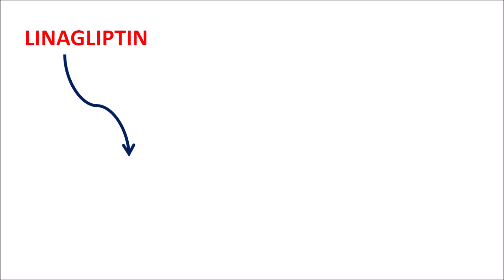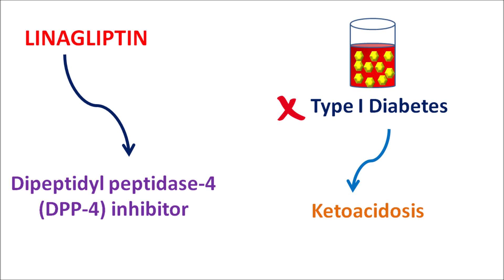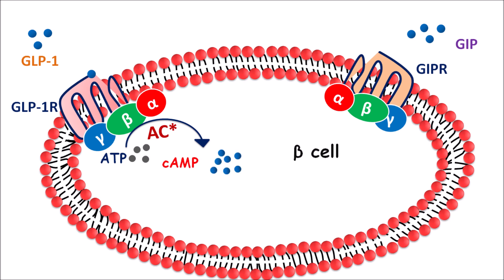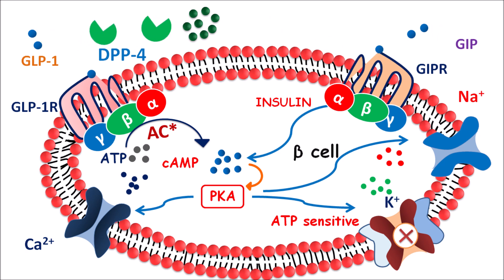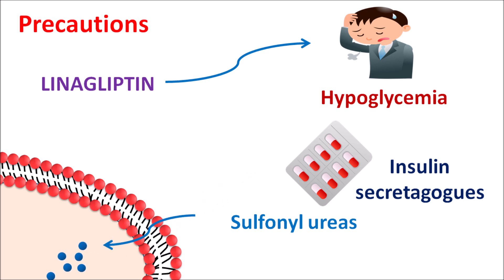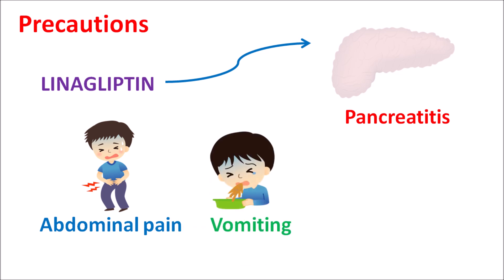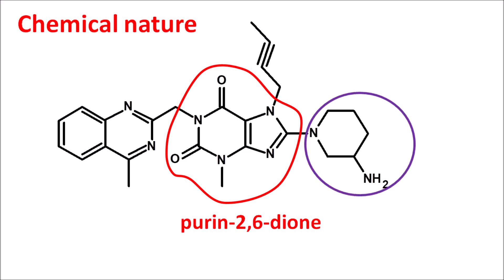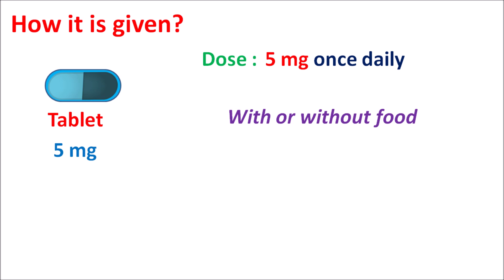Linagliptin (tradjenta) - Mechanism, precautions, side effects & uses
Linagliptin 5 mg tablet is a dipeptidyl peptidase-4 (DPP-4) inhibitor indicated for type II diabetes mellitus. This medication increases the levels of incretins such as glucagon like peptide-1 (GLP-1) and glucose dependent insulinotropic polypeptide (GIP) by inhibiting the activity of DPP-4 enzyme.

Hypoglycemia is one of the important precautions that should be considered with this drug.  It can also cause pancreatitis in few of the people.